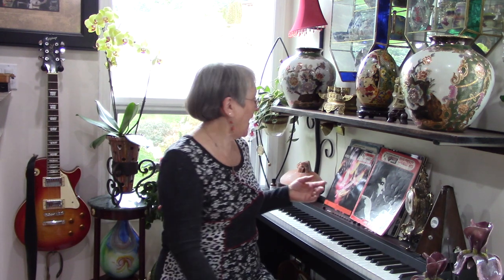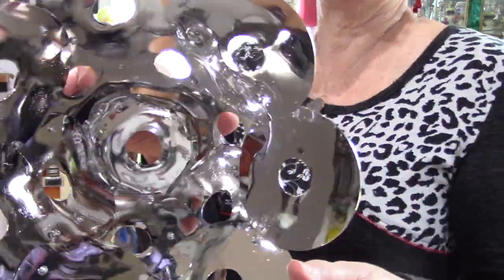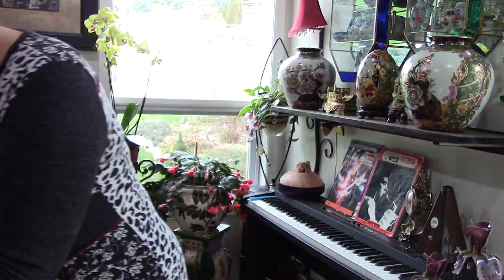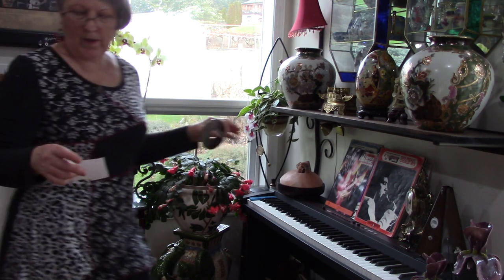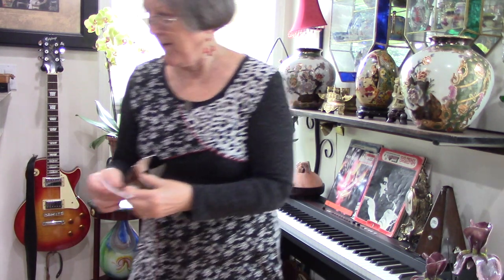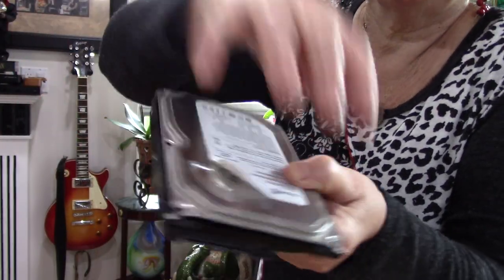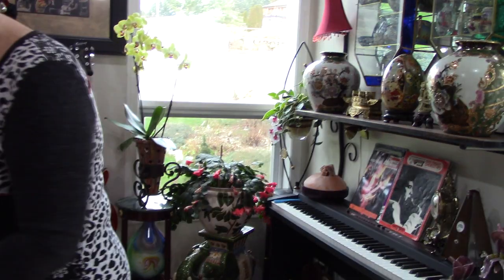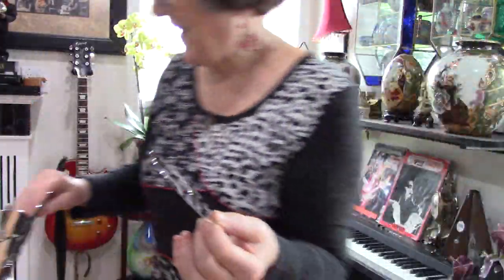DIY Orchid Pot great for computer people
Jack made this  beautiful orchid pot, from things inside an old computer